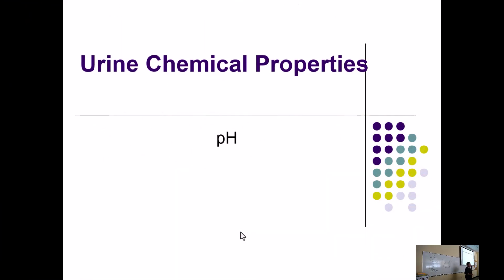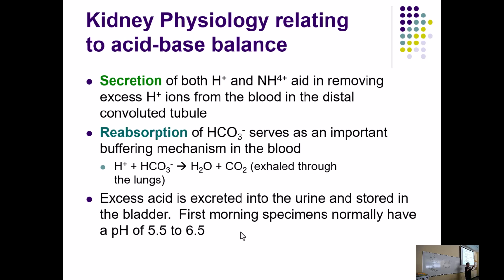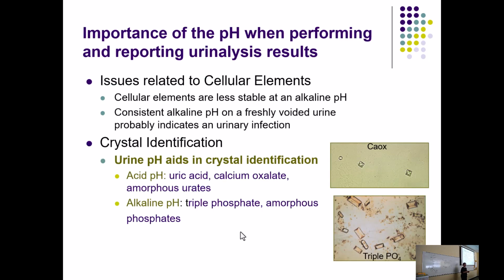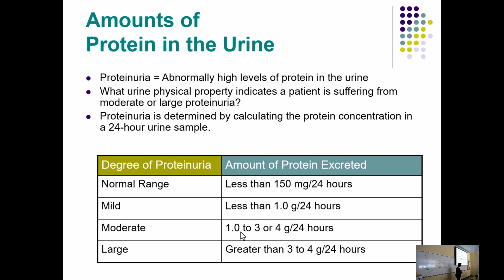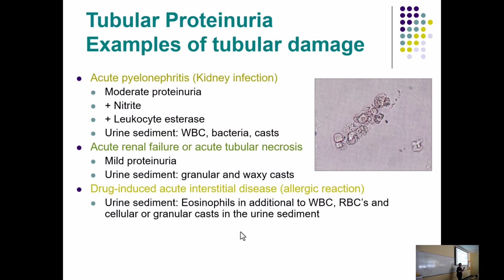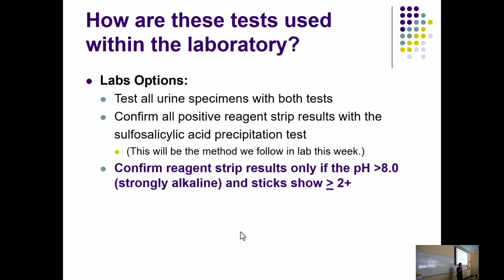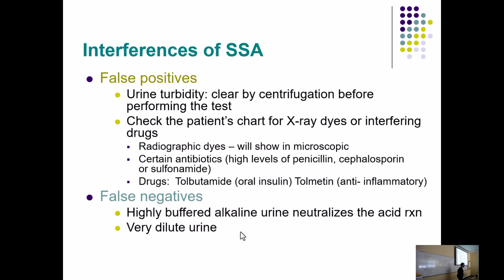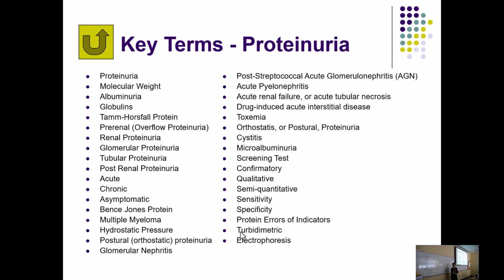UA Lecture 4 pH and Protein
00:00 Introduction
00:13 Urine Chemical Properties
00:30 Urine pH
00:31 Urine pH What is it?  ( pH=-log of H+ = log 1/H+)
02:43 Slide 4
04:11 Regulation of body pH
05:02 Kidney Physiology relating to acid-base balance
06:02 Normal Urine pH Values
06:55 CAUSES FOR ABNORMAL URINE pH
07:28 Physiological Reasons for Variations in Urine pH
07:31 CAUSES FOR ABNORMAL URINE pH
08:43 Physiological Reasons for Variations in Urine pH
09:22 Respiratory Reasons for Urine pH Variations
09:35 Metabolic Reasons for pH Variations
10:04 Renal Tubular Acidosis
10:30 Importance of the pH when performing and reporting urinalysis results
11:59 Principle of urine dipstick pH
12:56 Interferences for measuring pH:
14:06 Objectives – urinary pH
14:10 Key Terms – pH testing
14:12 Urine Chemical Properties
14:15 Proteinuria
14:21 Amounts of  Protein in the Urine
16:02 Physiology of the Kidney
16:41 Sources of Protein in the Urine
18:22 Types of Proteinuria
18:57 Prerenal Disorders
20:00 Glomerular Proteinuria
20:45 Tubular Proteinuria  Examples of tubular damage
21:27 Lower Urinary Tract Disorders
22:43 Asymptomatic Proteinuria
23:39 Asymptomatic Proteinuria
24:09 Definitions of Comparisons
25:18  Urinary Protein Tests
25:31 How are these tests used within the laboratory?
26:08 Reagent Strip Protein Test
26:55 Schematic of Protein Error of Indicator
26:57 “The good, the bad, and the ugly” – Protein Interferences:  False Positives
26:58 Schematic of Protein Error of Indicator
27:13 “The good, the bad, and the ugly” – Protein Interferences:  False Positives
27:15 Schematic of Protein Error of Indicator
27:54 “The good, the bad, and the ugly” – Protein Interferences:  False Positives
29:06 “The good, the bad, and the ugly” – Protein Interferences:  False Negatives
29:36 Sulfosalicylic Acid (SSA) Precipitation Test
30:30  Urinary Protein Tests
30:40 Interferences of SSA
31:43 Sequence for Chemistry Work up for Proteinuria
32:49 Sensitive Microalbumin Test
33:18 Protein Electrophoresis
33:51 Protein Electrophoresis
33:59 Reagent Strip and SSA Results: What does it mean and what should we do?
35:22 Reagent Strip and SSA Answers to:   What does it mean and what should we do?
36:01 Key Terms - Proteinuria
36:07 Objectives – urine protein test
36:10 More Objectives – urine protein test